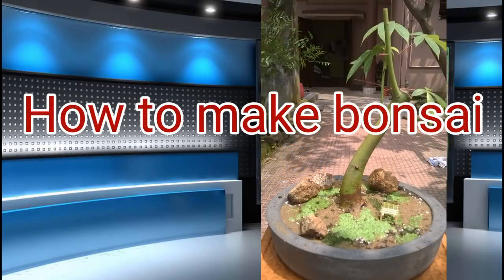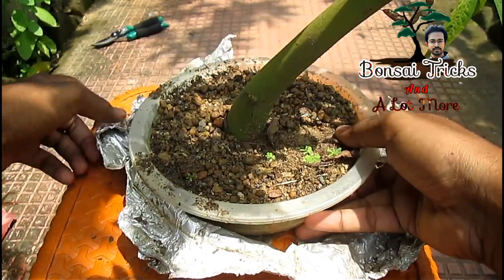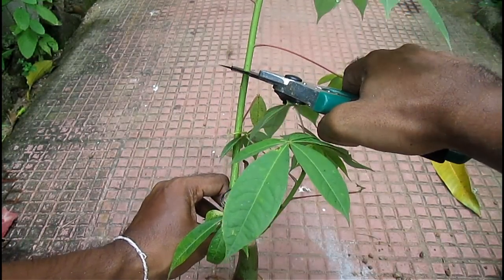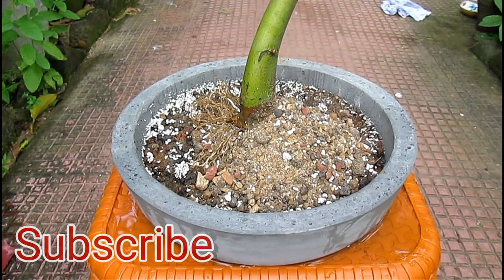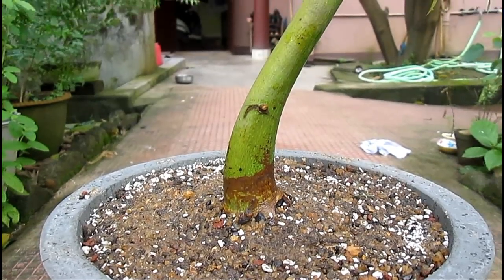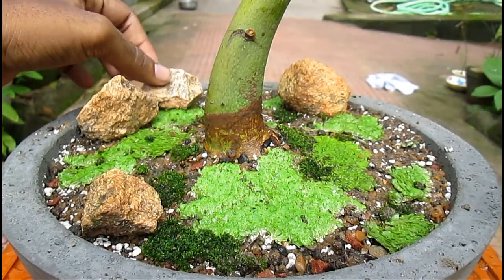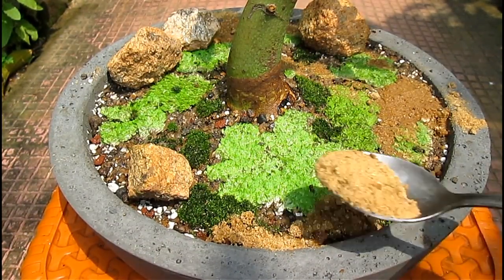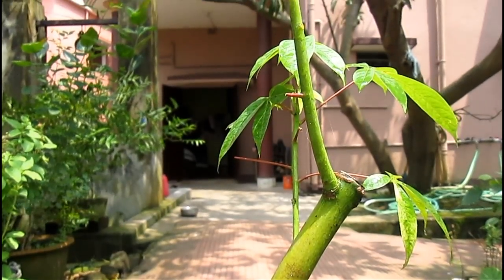how to make a bonsai tree ( Penjing Style )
How to make a bonsai tree:
In this video I am going to show you that how to make a bonsai step by step,it is a beginners tutorial on how to make a bonsai tree at home.The bonsai making process has RTB(Root,Trunk,Branch)formula.I am Ayan from Bonsai Tricks and a Lot More.Please Like,Comment,Share and don't forget to subscribe my channel.Learn how to make a Bonsai tree from a Bonsai starter kit with this movie.
In this movie the tree steps of growing a Bonsai are explained; cultivation, training and care. Though Bonsai is a centuries-old form of art, getting started with this fascinating hobby is not at all that difficult! The tree in this movie is a Ixora which is as good as Chamaecyparis plumosa.
Bonsai (盆栽, "tray planting" About this sound pronunciation (help·info)) is a Japanese art form using trees grown in containers. Similar practices exist in other cultures, including the Chinese tradition of penzai or penjing from which the art originated, and the miniature living landscapes of Vietnamese hòn non bộ. The Japanese tradition dates back over a thousand years.

"Bonsai" is a Japanese pronunciation of the earlier Chinese term penzai. The word bonsai is often used in English as an umbrella term for all miniature trees in containers or pots.

The purposes of bonsai are primarily contemplation for the viewer, and the pleasant exercise of effort and ingenuity for the grower. By contrast with other plant cultivation practices, bonsai is not intended for production of food or for medicine. Instead, bonsai practice focuses on long-term cultivation and shaping of one or more small trees growing in a container.

A bonsai is created beginning with a specimen of source material. This may be a cutting, seedling, or small tree of a species suitable for bonsai development. Bonsai can be created from nearly any perennial woody-stemmed tree or shrub species that produces true branches and can be cultivated to remain small through pot confinement with crown and root pruning. Some species are popular as bonsai material because they have characteristics, such as small leaves or needles, that make them appropriate for the compact visual scope of bonsai.

The source specimen is shaped to be relatively small and to meet the aesthetic standards of bonsai. When the candidate bonsai nears its planned final size it is planted in a display pot, usually one designed for bonsai display in one of a few accepted shapes and proportions. From that point forward, its growth is restricted by the pot environment. Throughout the year, the bonsai is shaped to limit growth, redistribute foliar vigor to areas requiring further development, and meet the artist's detailed design.

The practice of bonsai is sometimes confused with dwarfing, but dwarfing generally refers to research, discovery, or creation of plant cultivars that are permanent, genetic miniatures of existing species. Bonsai does not require genetically dwarfed trees, but rather depends on growing small trees from regular stock and seeds. Bonsai uses cultivation techniques like pruning, root reduction, potting, defoliation, and grafting to produce small trees that mimic the shape and style of mature, full-size trees.
In this video I have used Kapok tree.
Ceiba pentandra is a tropical tree of the order Malvales and the family Malvaceae (previously separated in the family Bombacaceae), native to Mexico, Central America and the Caribbean, northern South America, and (as the variety C. pentandra var. guineensis) to tropical west Africa. A somewhat smaller variety is found throughout southern Asia and the East Indies. Kapok is the most used common name for the tree and may also refer to the cotton-like fluff obtained from its seed pods. The tree is cultivated for the seed fibre, particularly in south-east Asia, and is also known as the Java cotton, Java kapok, silk-cotton, Samauma, or ceiba. for more.